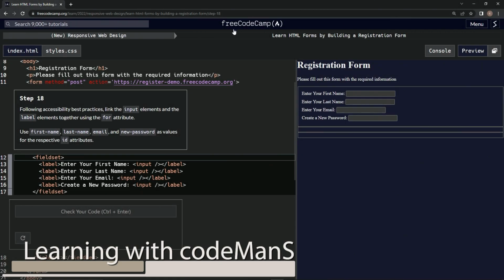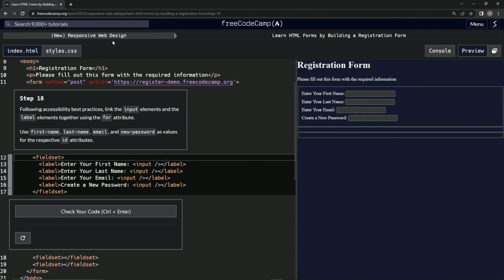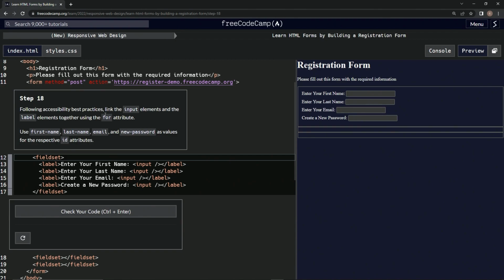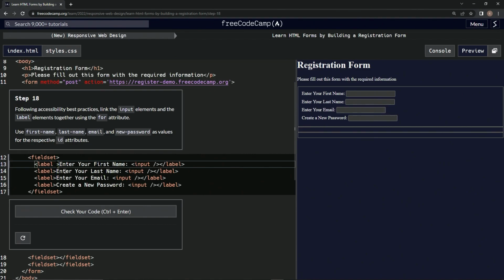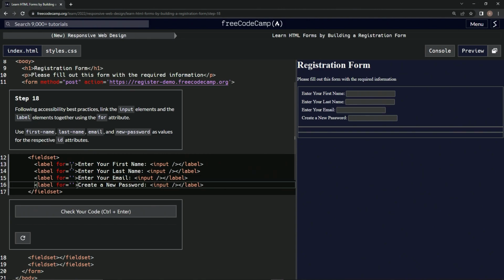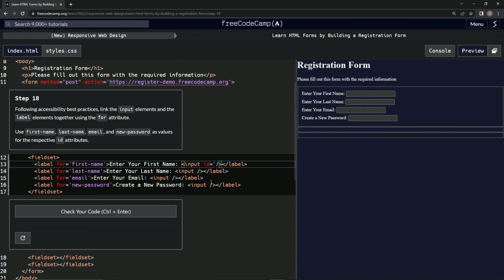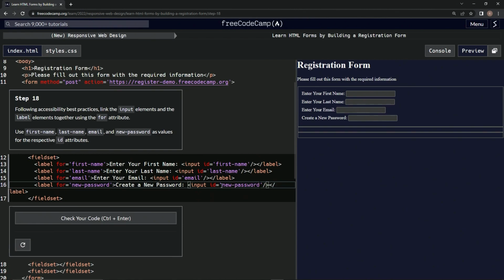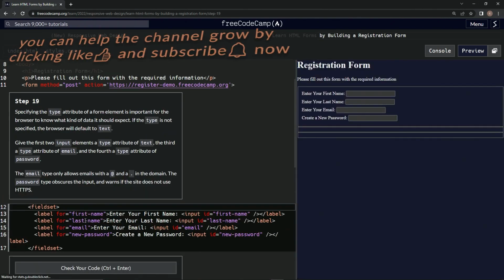(ARCHIVED) Learn HTML Forms by Building a Registration Form - Step 18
this one has us linking the labels with the input elements